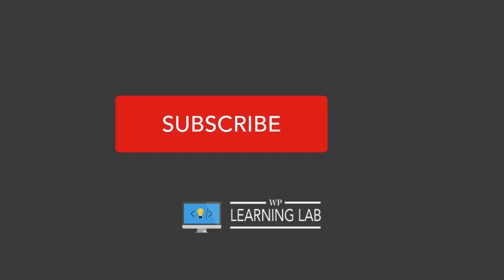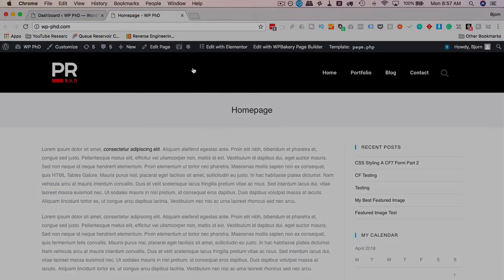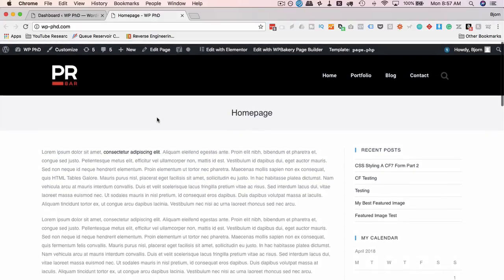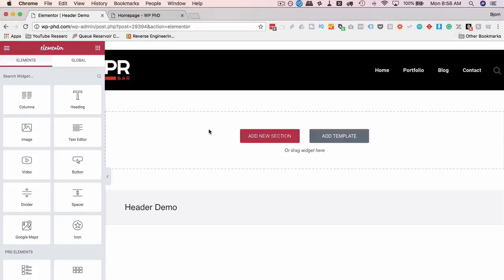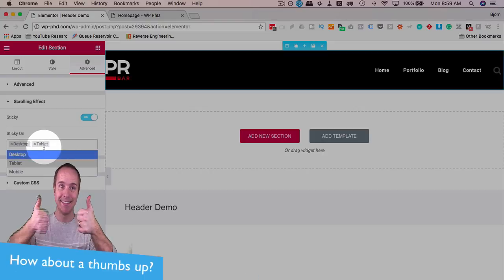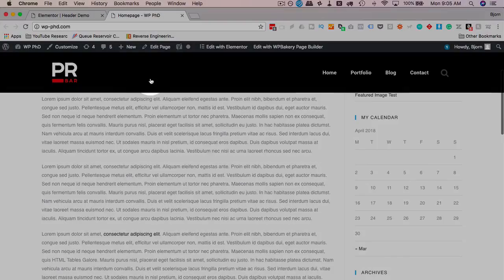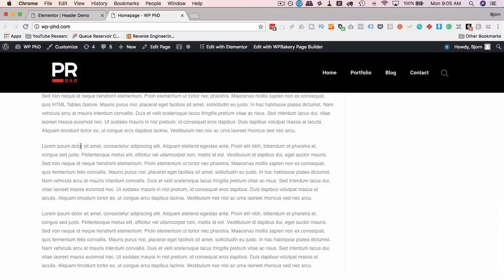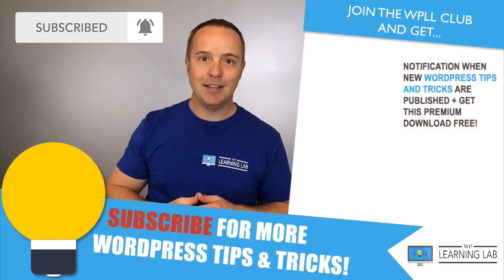Elementor Sticky Menu - How To Do It Without An Additional Plugin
The Elementor sticky menu is really easy to setup once you know how. You don't need an additional plugin to make it work, it's built right into Elementor. Find out how to do it in this tutorial.